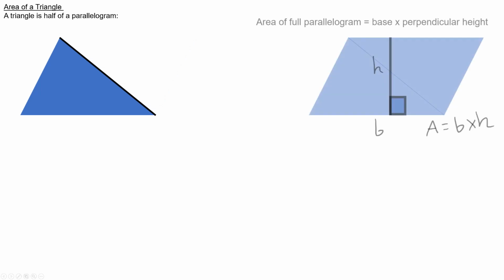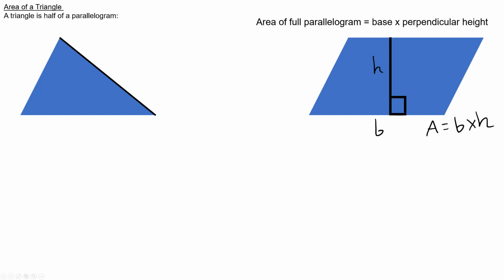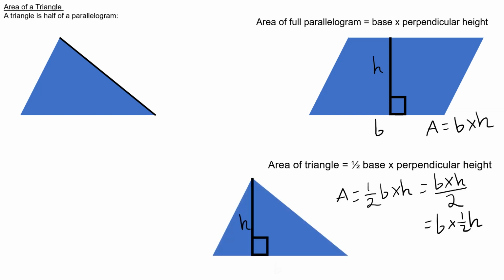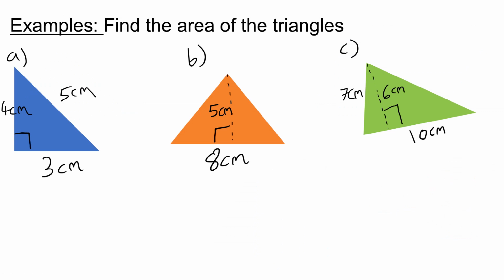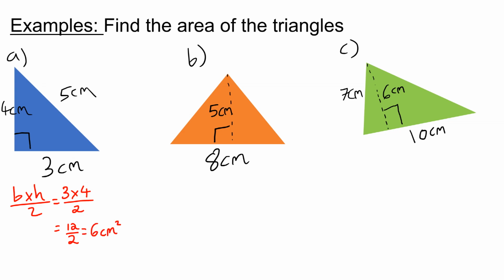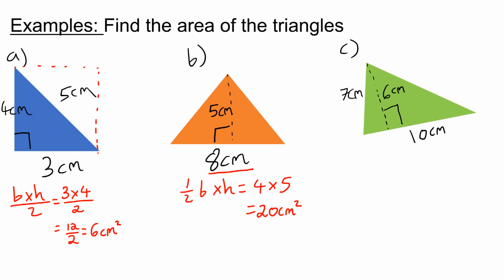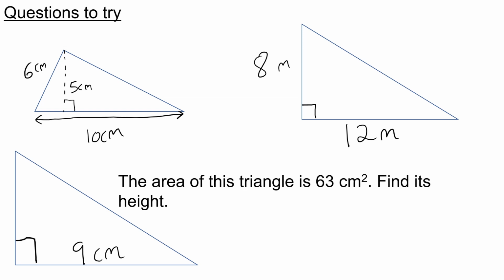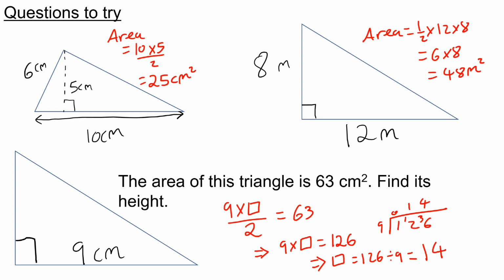Area of a Triangle (basic)